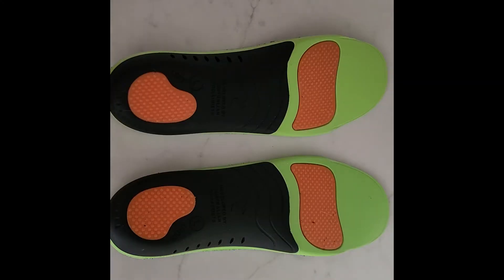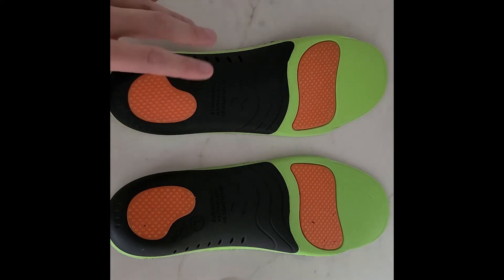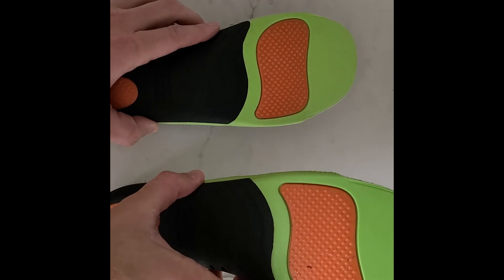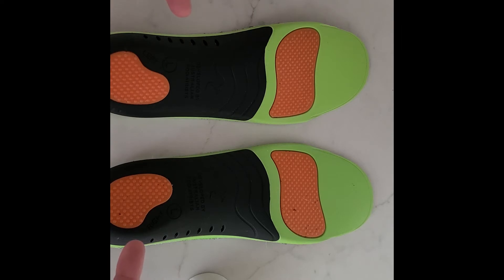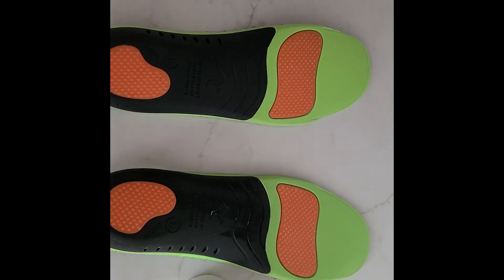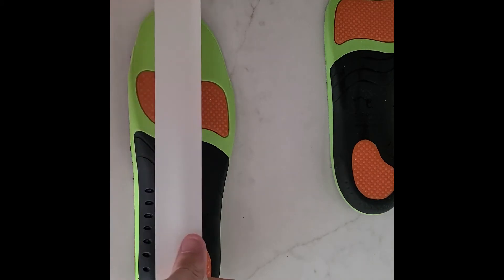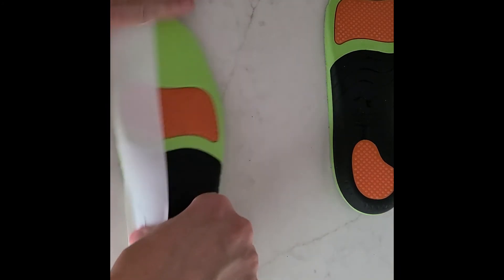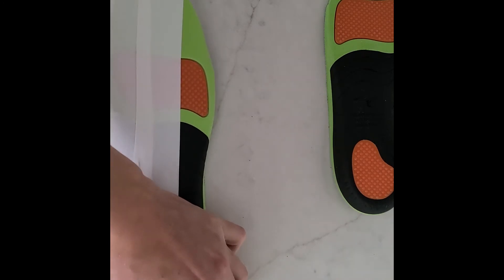The 1 thing you need to stop squeaky insoles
Tired of hearing that "annoying" squeak from your shoe insoles?

Here's a quick and easy trick to hush your squeaky insoles. You only need a simple thing to help as well.